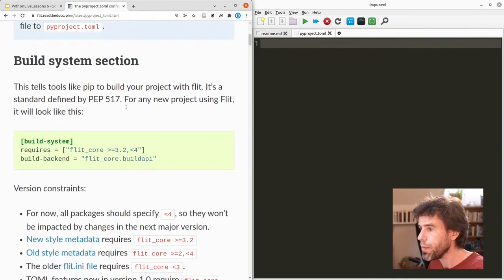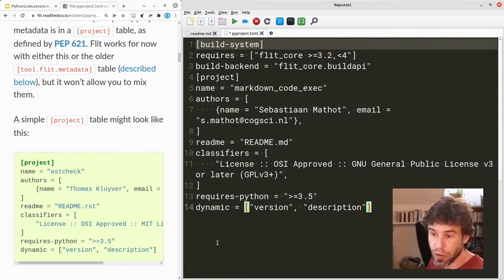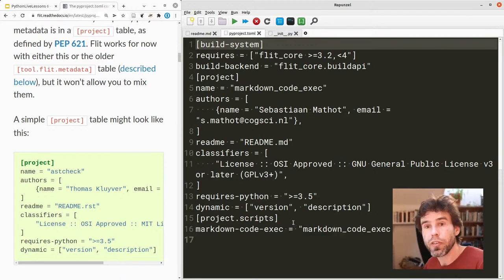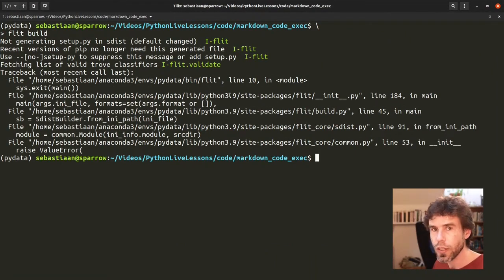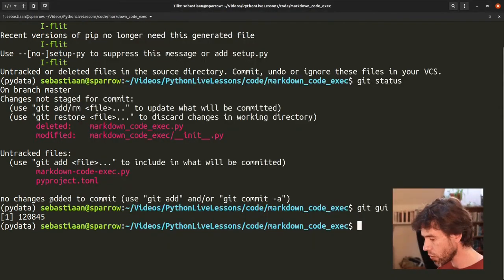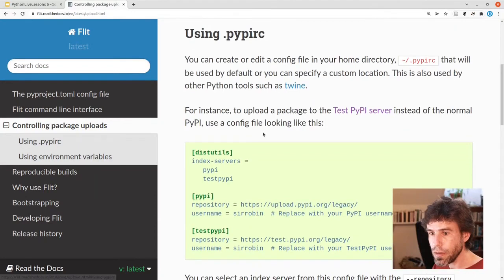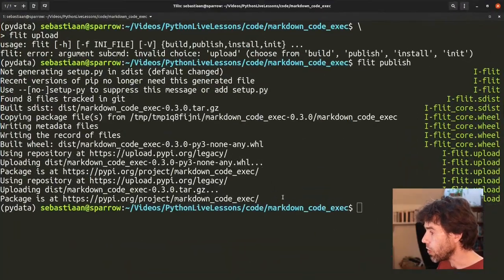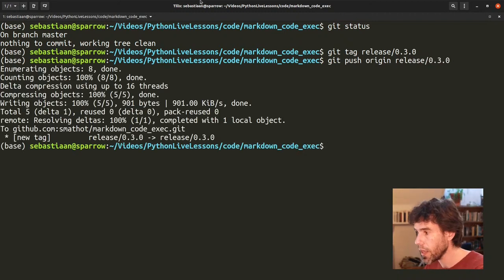Publishing a Python package on pip [PythonLiveLessons #6]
Episode 6 of PythonLiveLessons, a weekly live stream about Python code and more, hosted by Sebastiaan Mathôt. In this episode, we'll learn how to use pyproject.toml to add information about our package, and how to use flit to build our package and upload it to pypi so that users can easily install it with `pip install markdown_code_exec`.